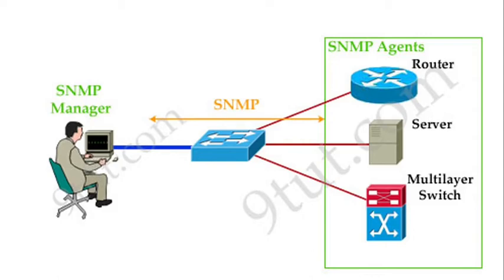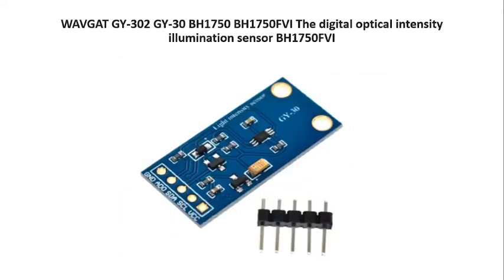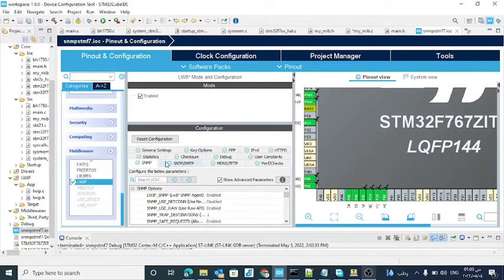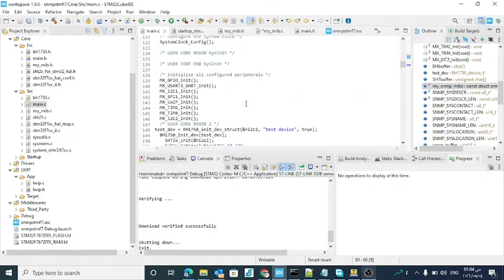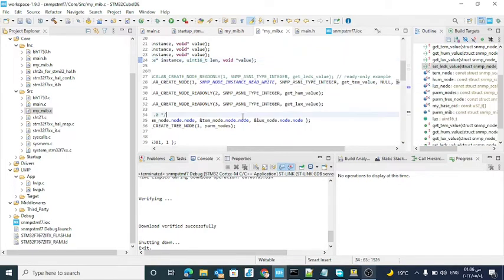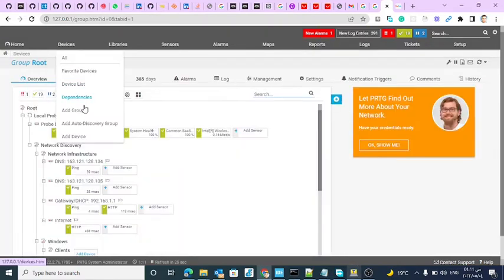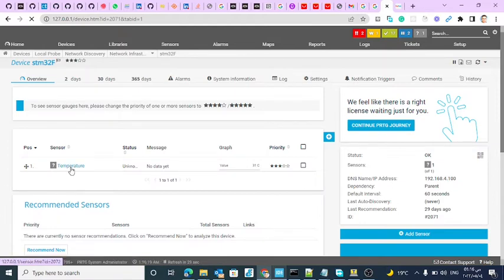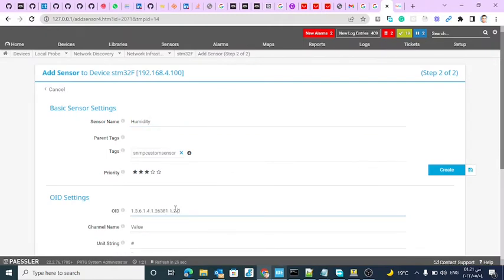snmp stm32 tutorial